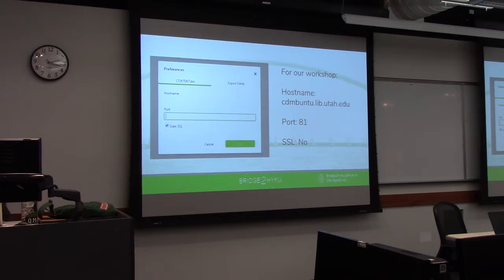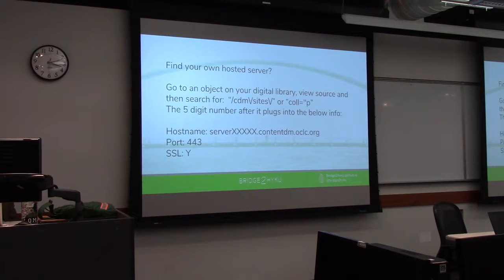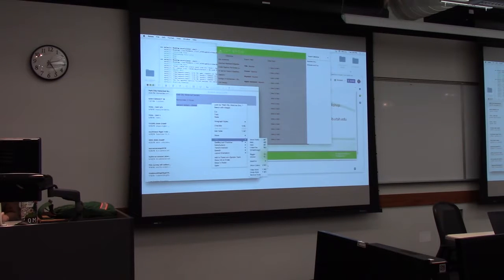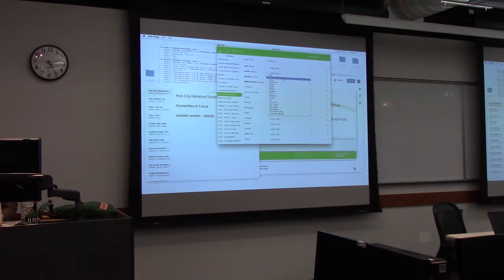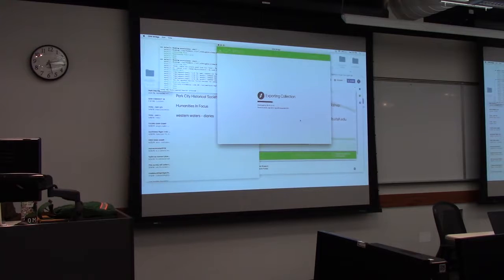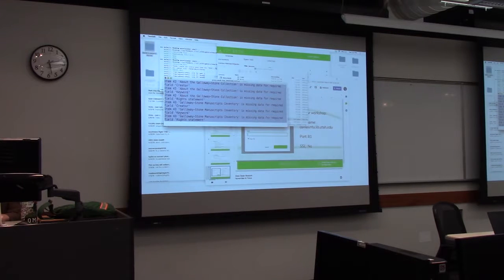Hands-on with the Bridge2Hyku Toolkit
The University of Houston (UH) Libraries, in partnership and consultation with numerous institutions, was awarded an IMLS National Leadership/Project Grant (LG-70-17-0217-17) to support the creation of the Bridge2Hyku (B2H) Toolkit. As part of this toolkit, University of Houston is developing several applications to assist in the migration of data from CONTENTdm to Hyku. The workshop will cover two important tools:

CDM Bridge: a stand alone electron-based tool that easily pulls metadata and files out of any CONTENTdm instance for migration and metadata remediation.

HyBridge: a importer gem that would allow Hyku providers an easy insert into their stack for users to migrate with.

This workshop will have attendees work with these applications and the B2H Toolkit to cover the basics in metadata migration. Learn how to use CDM Bridge to get your data out of CONTENTdm, allowing you to assess, reconcile and prepare your data for Hyku. See how using HyBridge can ingest your data into Hyku and learn how to evaluate that data in its new home.